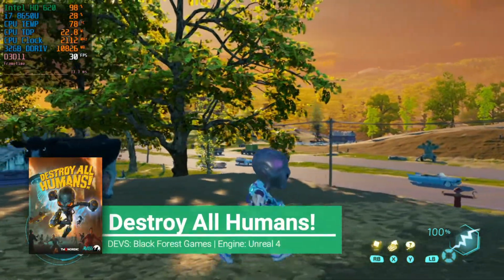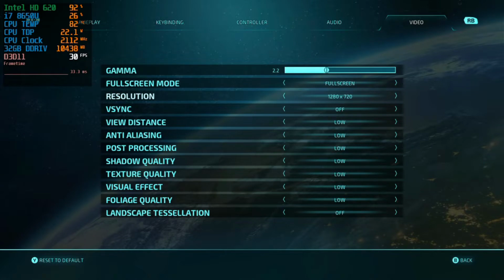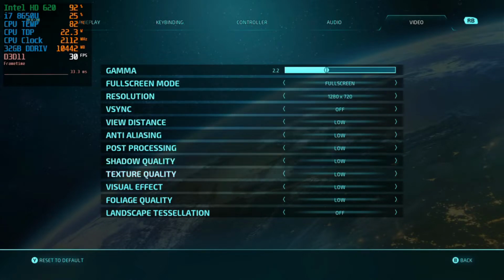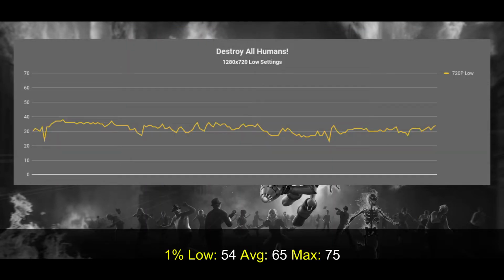Destroy All Humans! | Intel HD 620 | Performance Review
*Settings*:
1280x720 (720P)
Low Preset

*Performance*:
1% Low: 25
Average: 32
Max: 38

*PC Specs*
MBoard: Dell Default
RAM: 32GB DDR4 2400MHZ (Dual Channel)
GPU: Intel HD 620
SSD: External USB Toshiba TR200 240GB

*Software*
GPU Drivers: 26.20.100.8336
OS: Windows 10 PRO 2004
Video Recorder: Windows GameBar DVR
Monitor Stats & FPS Logging: Msi Afterburner 4.6.2
Data Organizer and Cloud: Google Docs
Video Editor: Wondershare Movie Editor